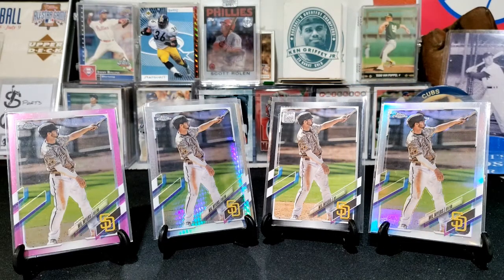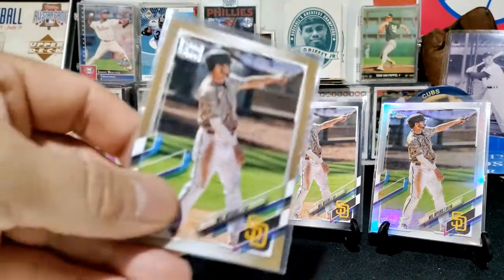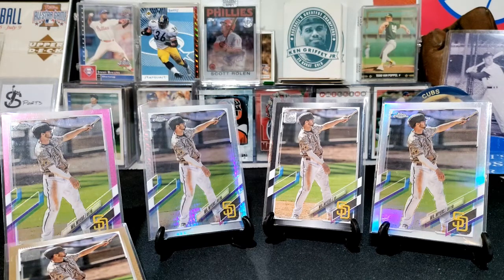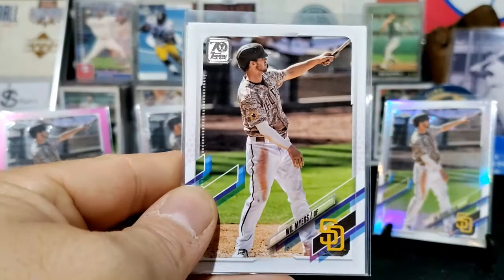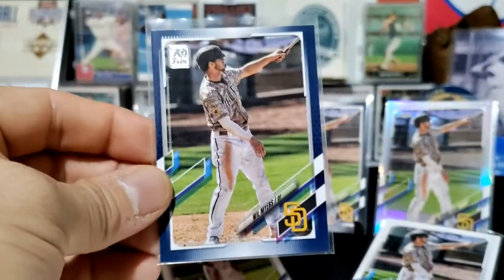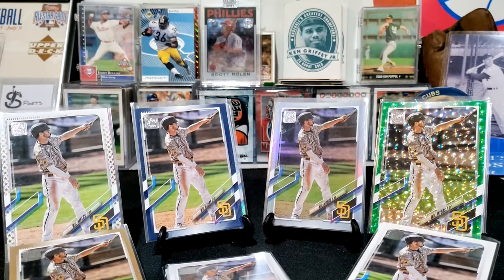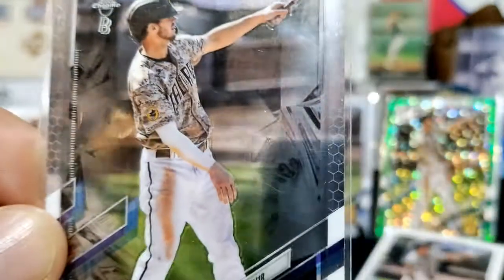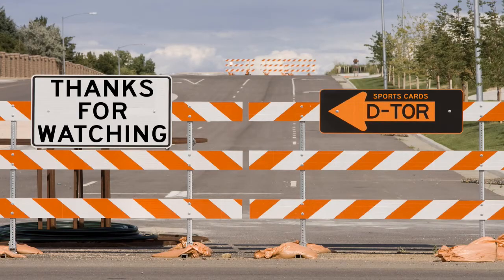Scotty Probably Inspired This Subliminally, Wil Myers 2021 Topps 11/5/2021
So I basically I found a card of Wil Myers that I think is just a great baseball card. So I started collecting the variations, aka the Rainbow. In doing this video, I think Scotty from Arana Boys ) inspired it with his RAIN BO! of Bo Bichette, think it was subliminally He is having a VR contest to show your rainbow or one that you are working on, and shout out someone, who inspires you in the community.